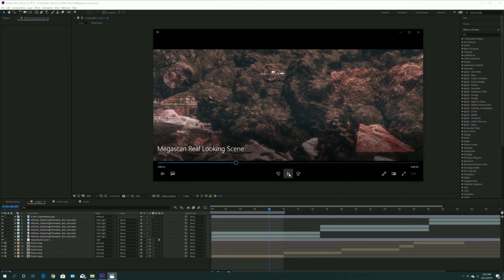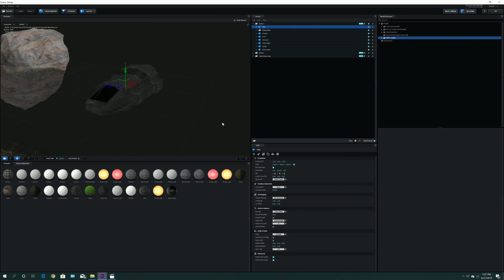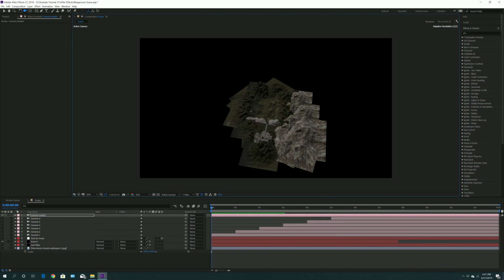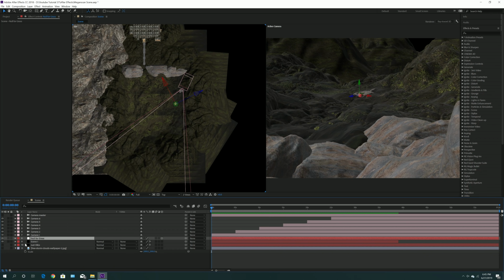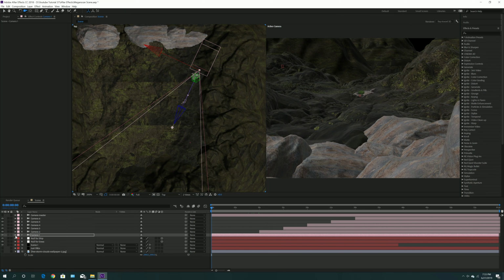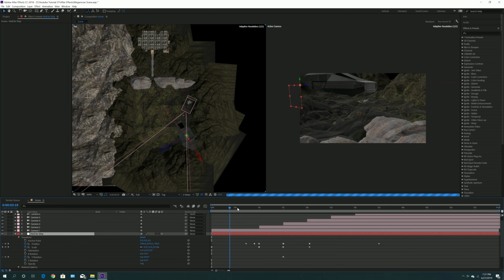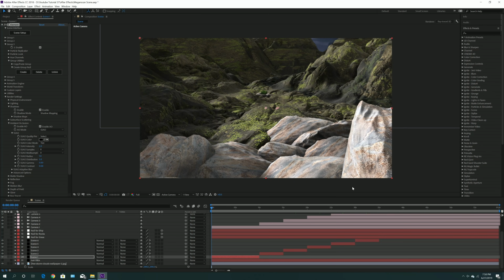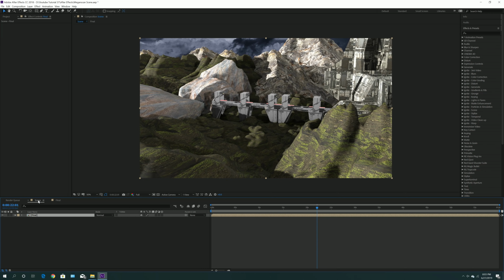After Effects || Element 3D || Blender || Megascans Quixel - Realistic Scifi Scene Tutorial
Hi everyone.  In this tutorial we use After Effects, Element 3D, Blender, and Megascan Quixel to create a cool scene in conjunction with some 3D models of which I modeled in Blender   Over all, a PRETTY COOL EXPERIENCE as I break down the scene I created to help you all understand my workflow.

So, get After Effects from Adobe, Element 3D from Videocopilot, Blender, and once you complete this tutorial, you'll have the knowledge to create your own vision!

The goal is simple: Empower you with the simple knowledge to make your vision a reality using one of the best and most affordable professional Visual Effects Software in the field - After Effects - and one of the best Plugin ever created for After Effects - Element 3D.